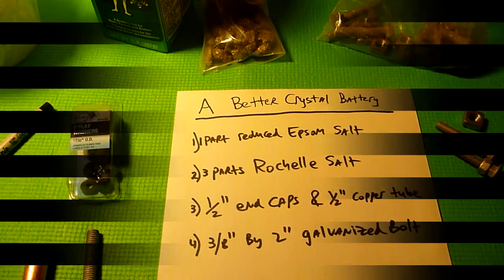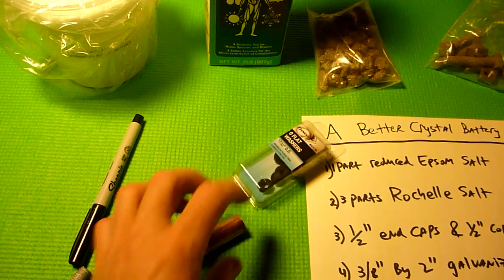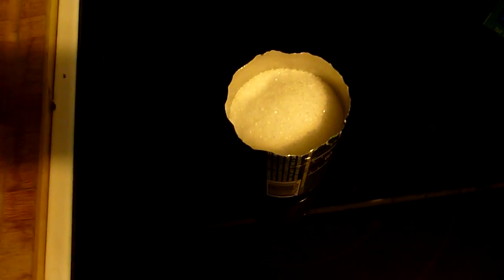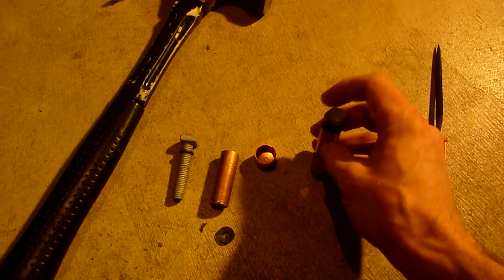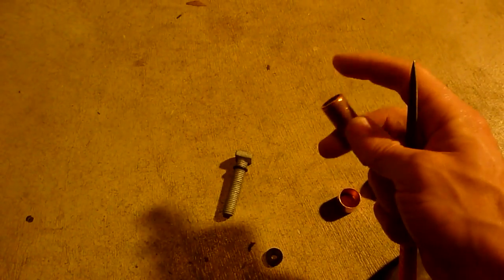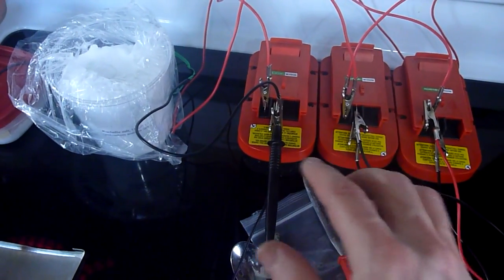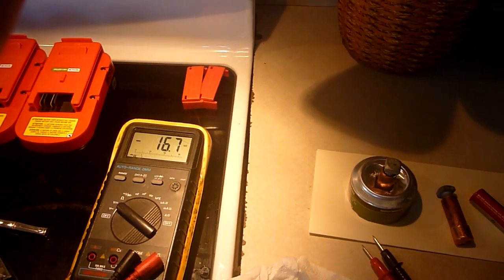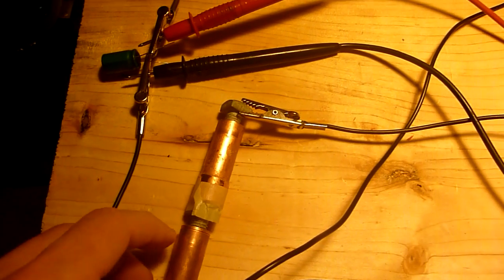How to Make A Better Crystal Battery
This video shows step by step how to make a crystal battery. I'm doing a loose replication of John Bedini's crystal battery. I use 1:3 reduced MgSO4 to Rochelle Salt ratio. I deviate from Bedini's battery because I add pyrite into the mix, also I use Galvanized iron (instead of magnesium). The get the highest voltage use materials from the top of the galvanic series with materials from the bottom (like magnesium-copper, magnesium-graphite, titanium-magnesium). Use the galvanic series chart for help. This design circumnavigates around the galvanic effect because there is no corrosive electrolyte in this battery. Using this technology one is able to create batteries that will last indefinitely.